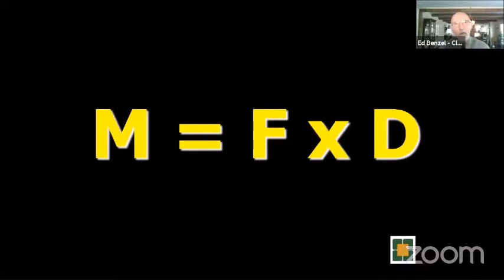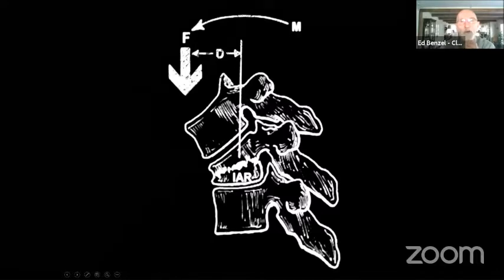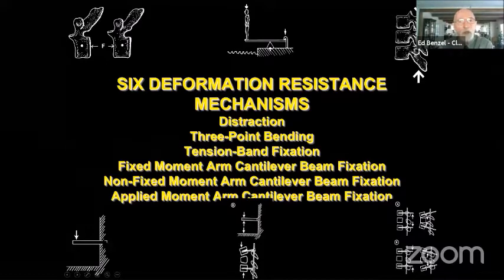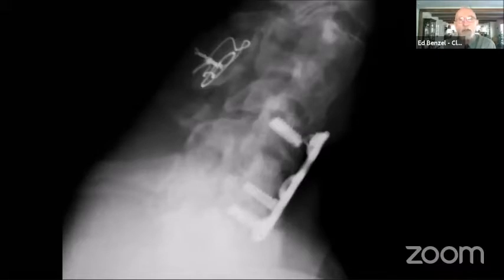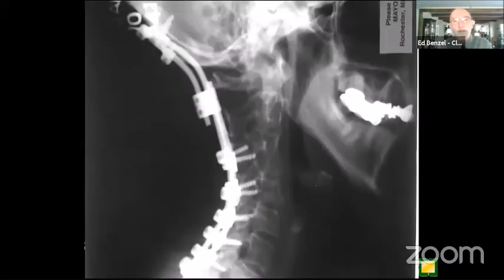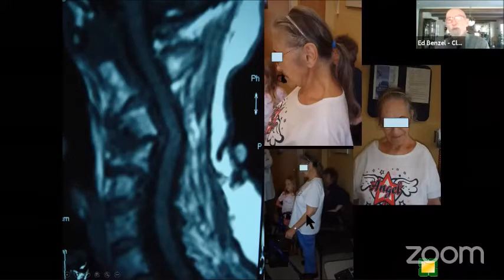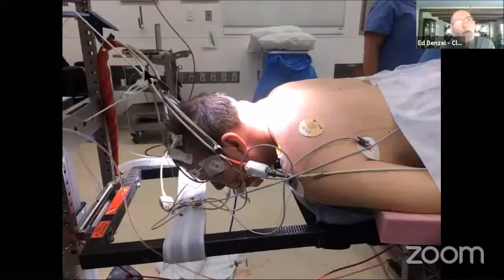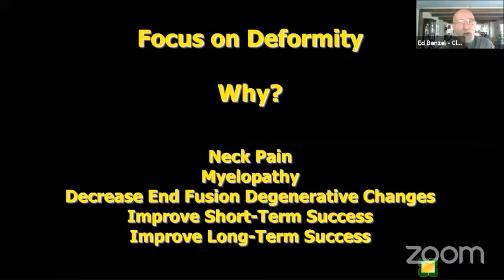Cervical Spondylotic Myelopathy Deformity and Biomechanics - Ed Benzel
World Spinal Column Society - Meet the Expert II